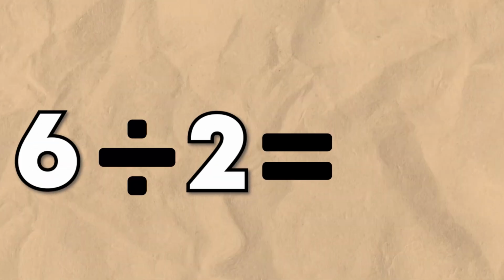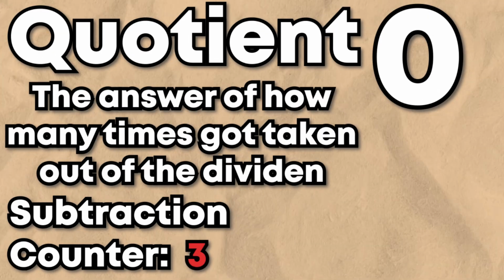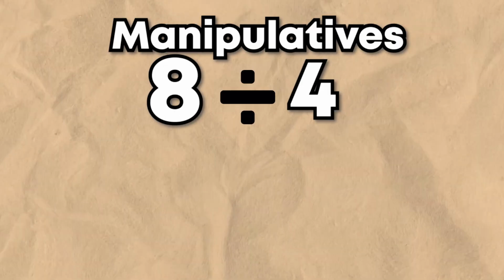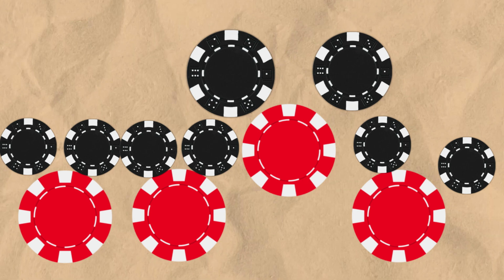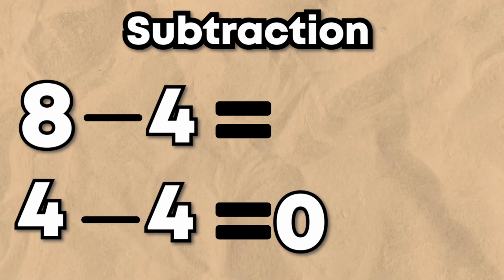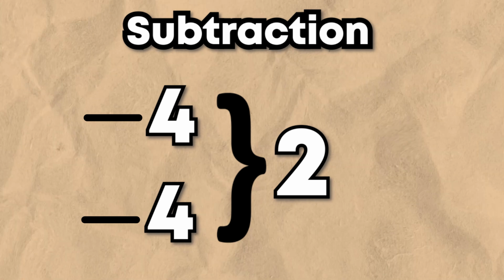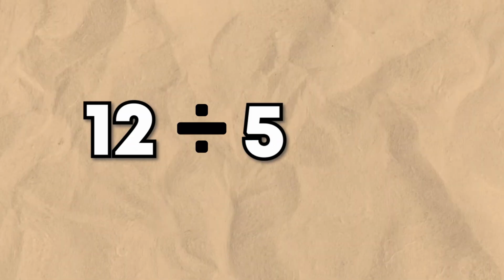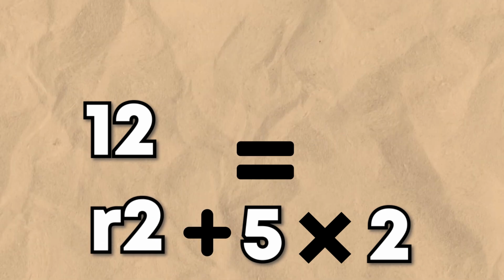How to do Division | A School Project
Teaching for a School Project (Video for the month)
0:00 - 1:01 Intro
1:01 - 1:29 sign of division
1:30 - 2:23 Parts of Division
2:24 - 4:09 different ways to solve for division
4:10 - 5:23 Rules of Division
5:23- 5:57 Remainders
5:57 - 7:31 How to check your work
7:32 Outro

Express Way - Gran Turismo 6